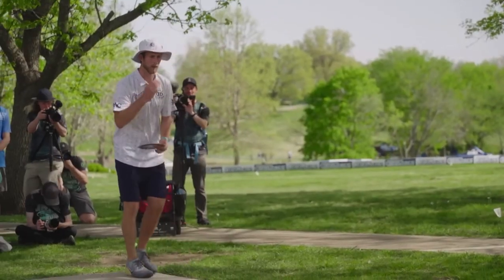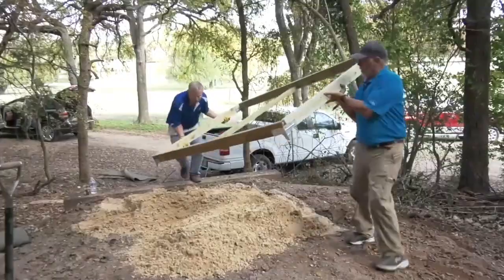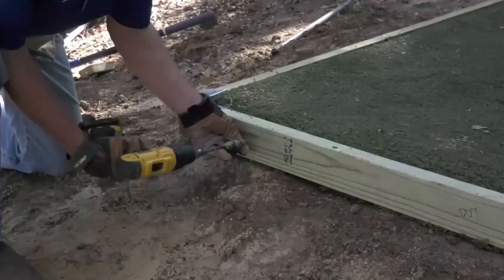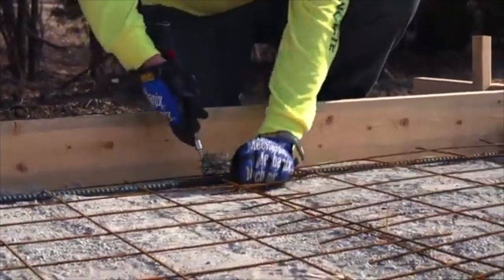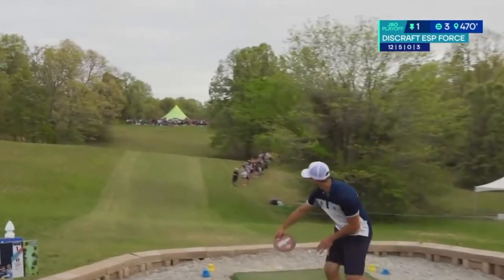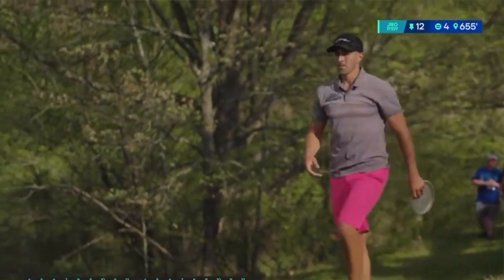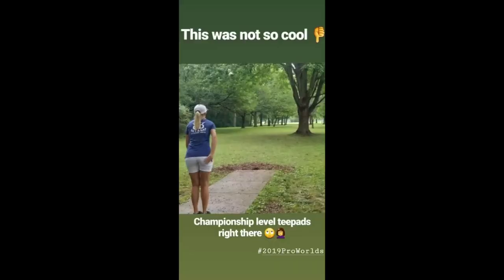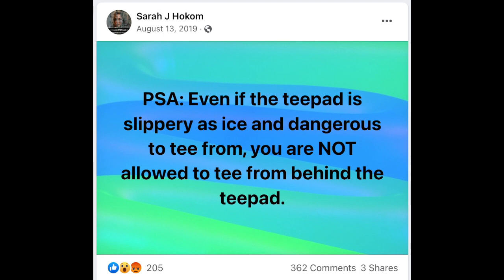Do We Need to Change Disc Golf Tee Pads?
We've seen countless examples of pros complaining about the quality and consistency of tee pads on tour. Some have even called on the Pro Tour and the PDGA to set standards for the courses at the biggest events. However, the situation is complicated, and standardizing tee pads comes with its own set of challenges. What do you think? Should we have standards for our tee pads on the Pro Tour?

We do not claim ownership of all the footage used in this video.